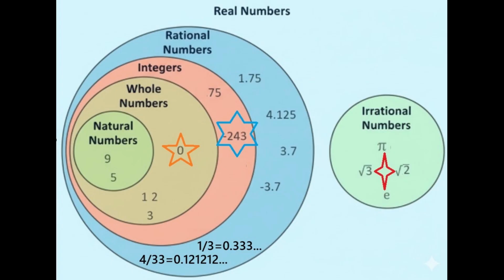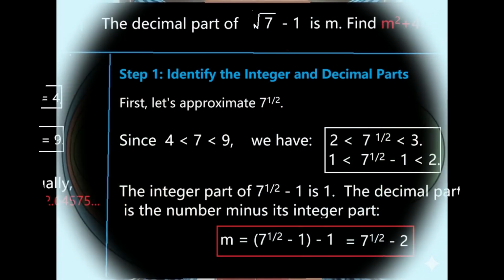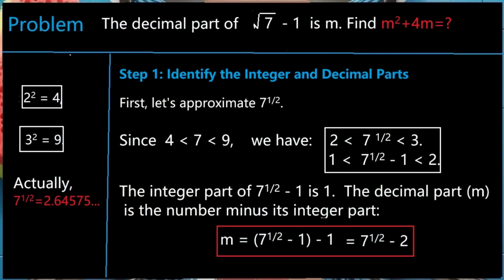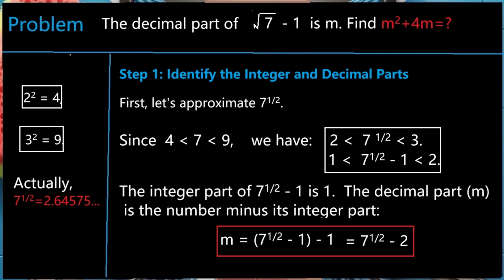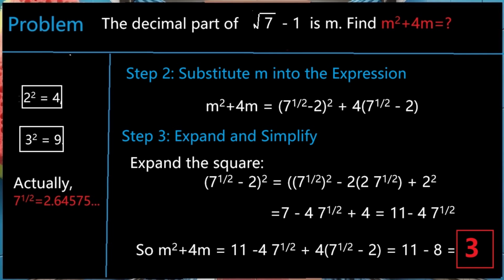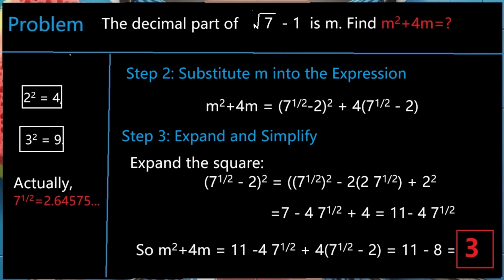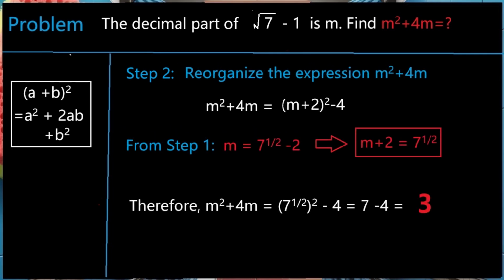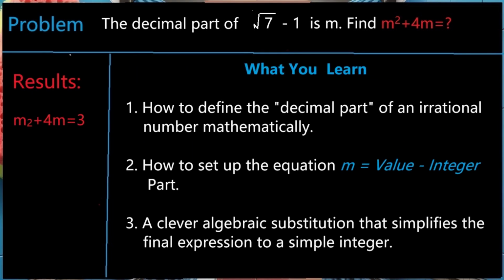Simplify Expressions with Decimal Parts (Surds)| Stop Approximating! The Exact Value Trick.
If you see 7^(1/2), do you immediately reach for a calculator? Stop!
 In this video, I’ll show you why approximating irrational numbers leads to messy decimals, while using algebra gives you a clean, exact integer answer. The Problem: The decimal part of 7^(1/2) - 1 is m. Find the value of: m^2 + 4m.

What You Will Learn:
 How to define the "decimal part" of an irrational number mathematically.
How to set up the equation m = Value -  Integer Part.
A clever algebraic substitution that simplifies the final expression to a simple integer.

Let Texas Little Apple teach you! 🍎We solve math problems with logic, not calculators.